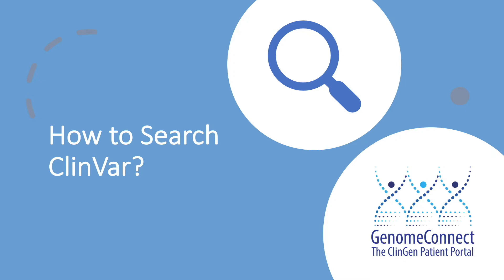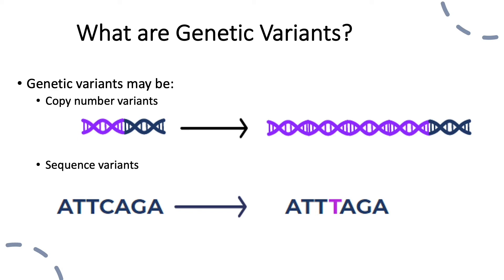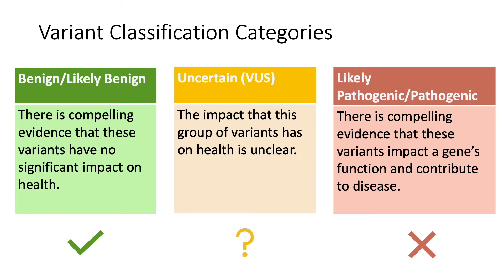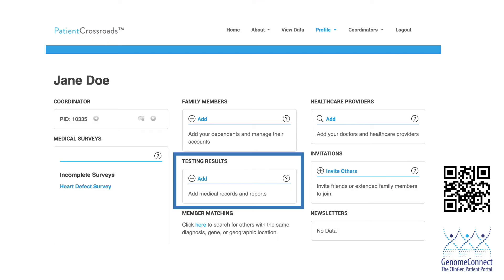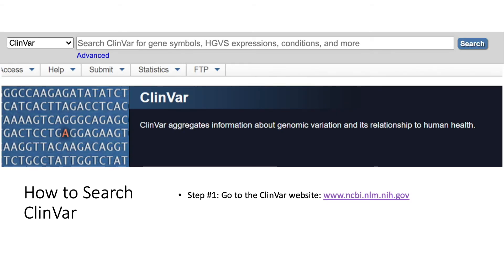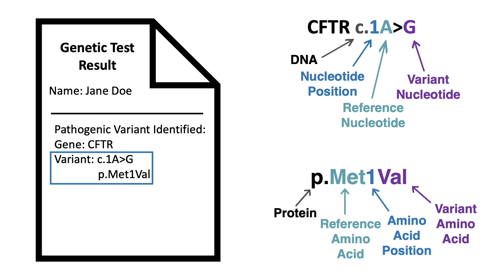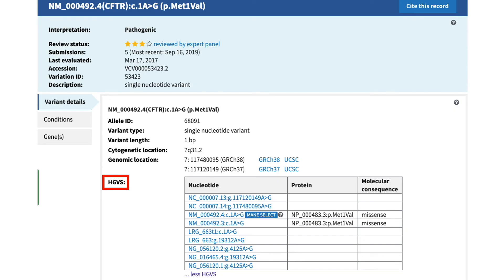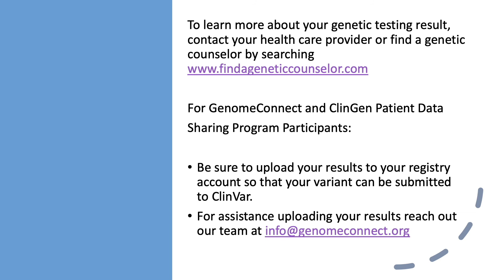How to Search ClinVar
This video provides an overview of how to search ClinVar and how to review a ClinVar record. This video was created for GenomeConnect participants and other patients engaged in data sharing, but is a resource for anyone interested in learning more!